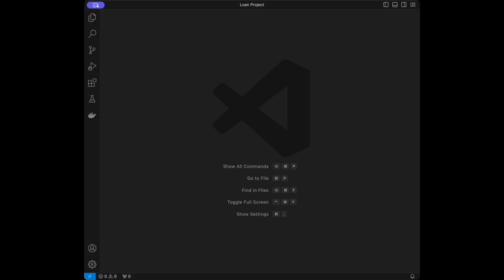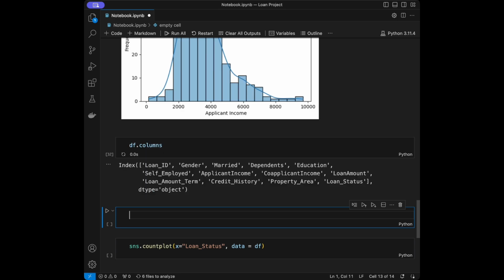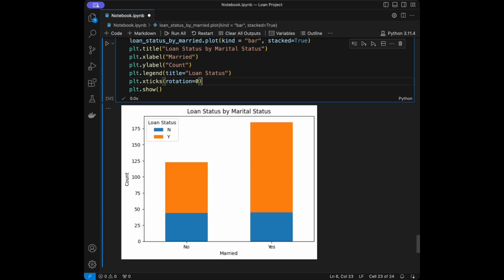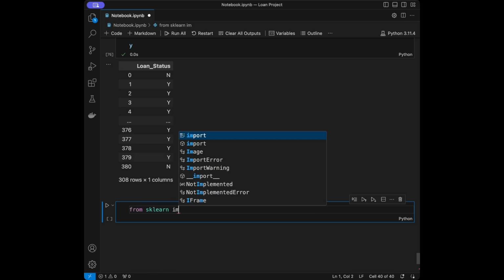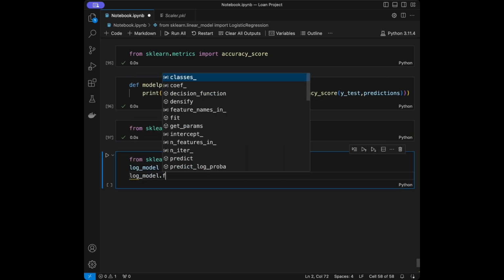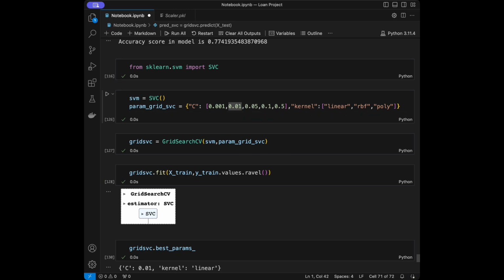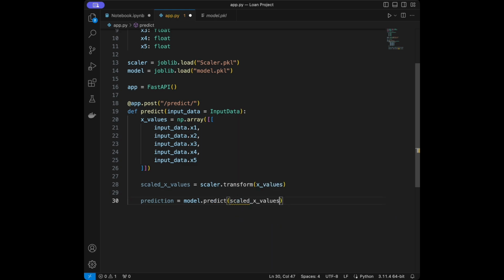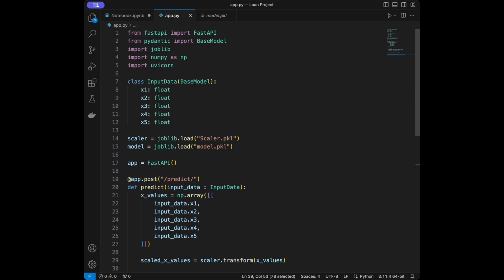Create a Loan Approval Prediction System from Scratch | Python Data Science Project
Dive into the world of data science with this comprehensive end-to-end project tutorial. Explore the process of analyzing complex datasets, building robust machine learning models, and seamlessly deploying them using FastAPI. This video breaks down each step in an easy-to-follow format, ideal for both beginners and seasoned practitioners. Enhance your skills and streamline your workflow as you gain hands-on experience in transforming raw data into actionable insights. Don't miss out on mastering these essential techniques for your next data science endeavor!

Udemy Courses

Chapters:
00:00 Introduction
00:22 Data Analysis
19:36 Feature Engineering
26:36 Training Machine Learning Models
40:21 FastAPI App Creation
50:47 Outro